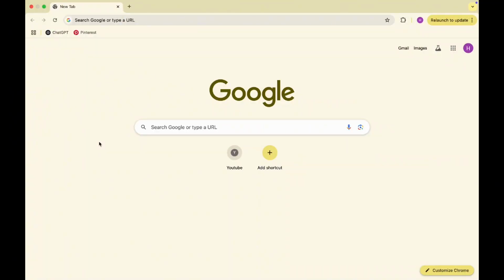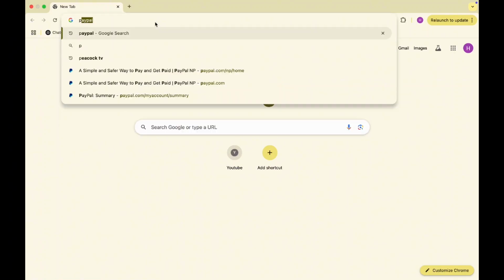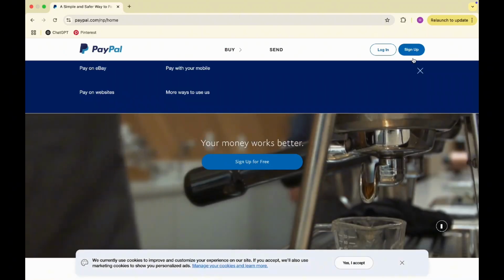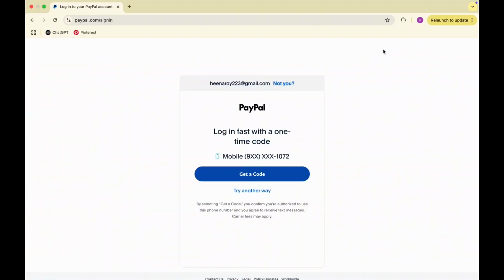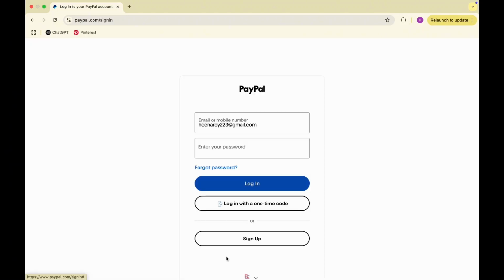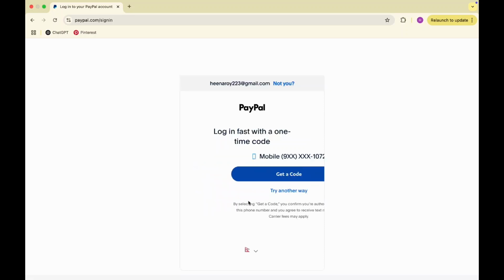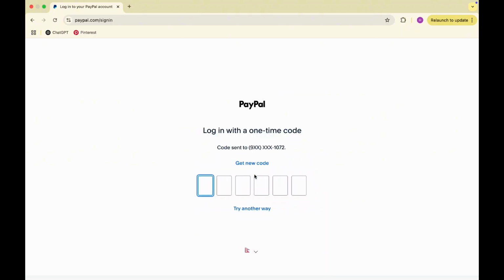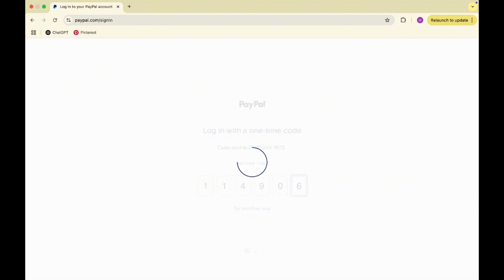How to Login to PayPal Account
Want to access your PayPal account to send money, check your balance, or manage your transactions? This video will guide you through the steps on how to login to your PayPal account quickly and easily. Whether you're asking, "How do I login to my PayPal account?" or facing trouble signing in, this tutorial has you covered. Learn how to securely log into your PayPal account and start managing your finances with ease. Watch now to see how you can login to PayPal today!

Timestamps:

00:00 How to Login to PayPal Account
00:10 How Do I Login to My PayPal Account?